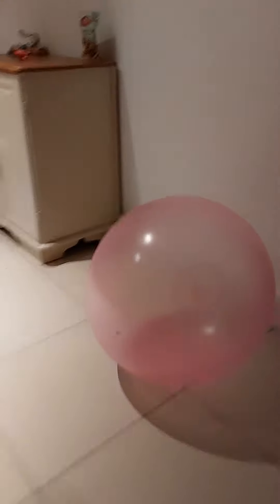go get this its awsome